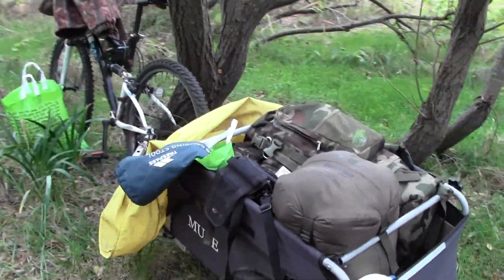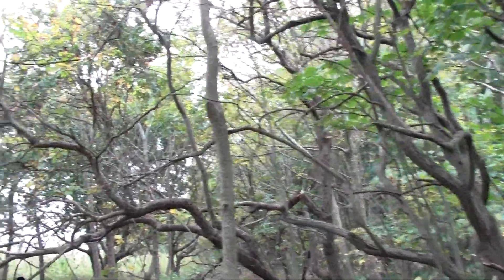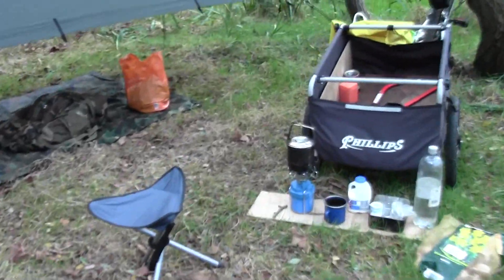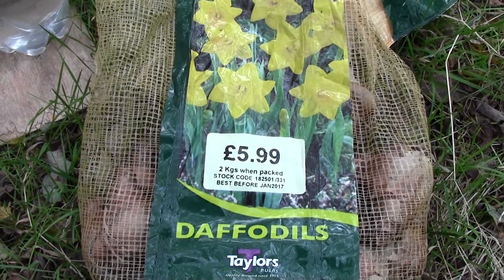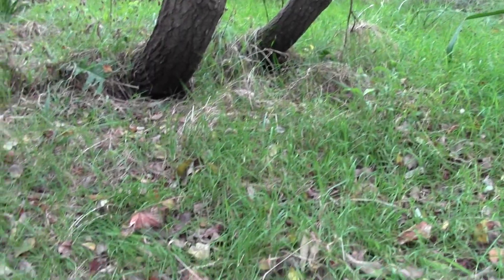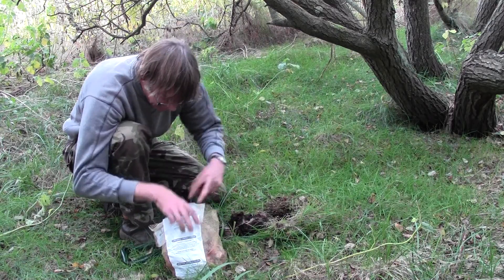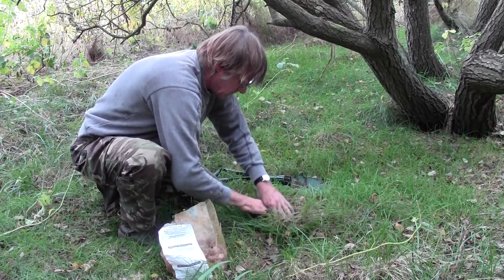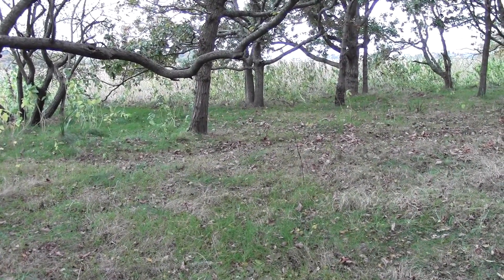Solo Wild hammock camping.